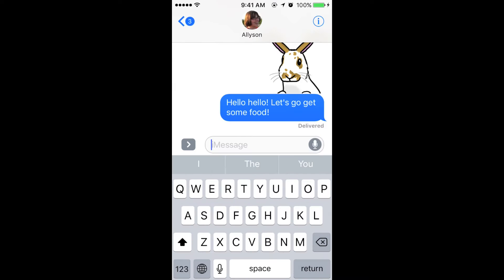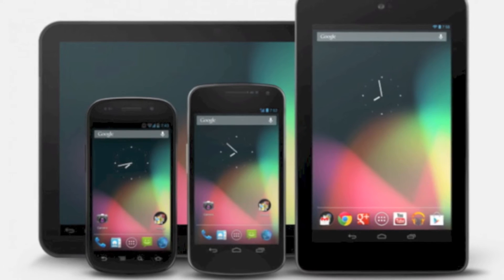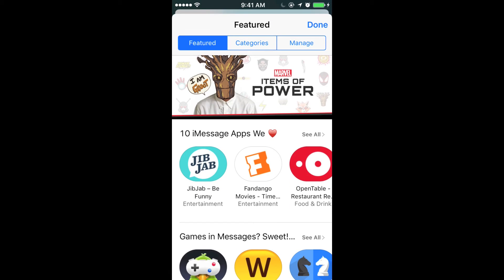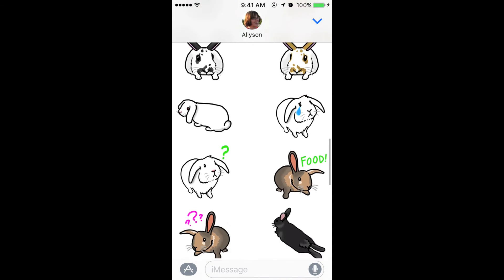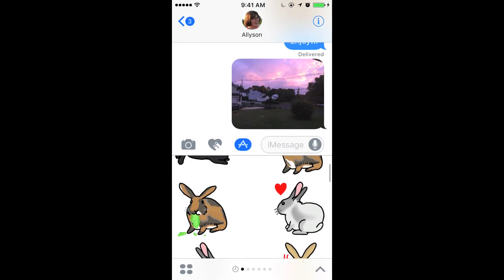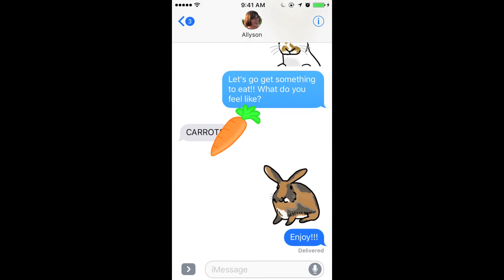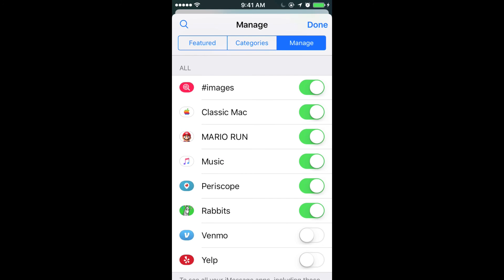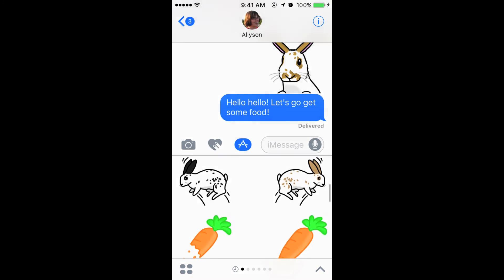How to use iMessage Stickers in iOS 10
Apple's iOS 10 is out now. Learn how to use iMessage Stickers with your friends!